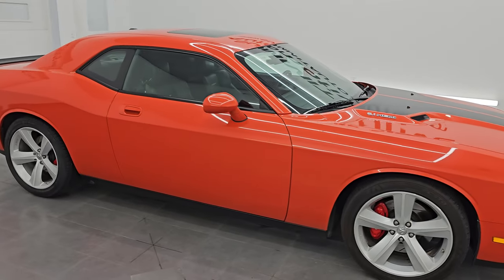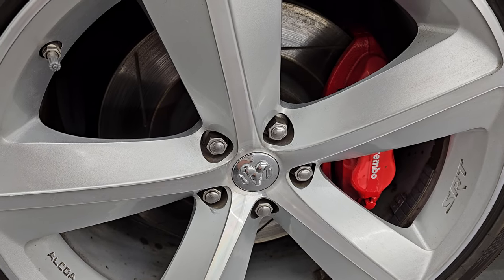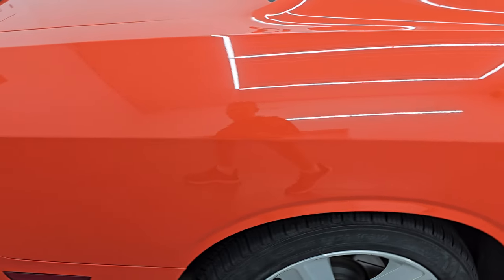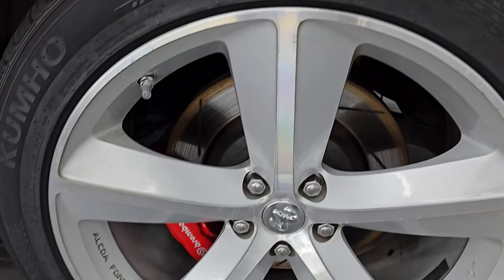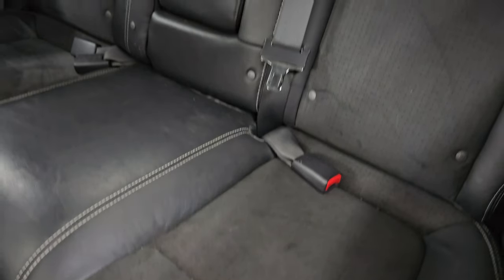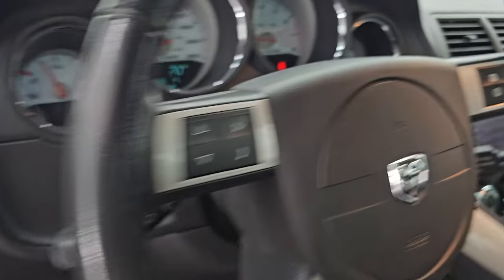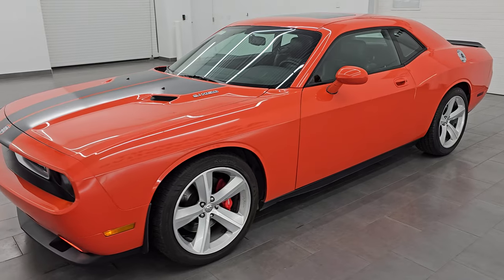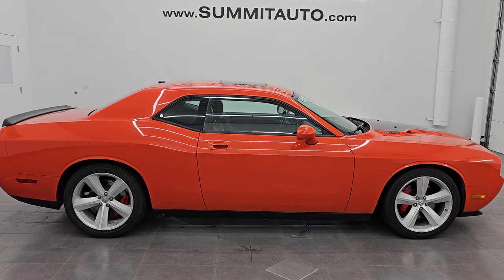2008 DODGE CHALLENGER SRT8 FIRST EDITION #2262 HEMI ORANGE 4K WALKAROUND 14638Z SOLD!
This 2008 DODGE CHALLENGER SRT98 FIRST EDITION LIMITED HEMI ORANGE PEARLCOAT 2262 OF 6400 FOR SALE IN FOND DU LAC OSHKOSH WISCONSIN 54935 is the vehicle we did walk around review of today.

Thank you for checking out this video of this 2008 DODGE CHALLENGER SRT98 FIRST EDITION LIMITED HEMI ORANGE PEARLCOAT 2262 OF 6400 FOR SALE IN FOND DU LAC OSHKOSH WISCONSIN 54935

STOCK: 14638Z
PRICE: $26,999
MILES: 30,427
MAKE: DODGE
MODEL: CHALLENGER
VIN: 2B3LJ74W88H290191
LOCATION: FOND DU LAC OSHKOSH WISCONSIN, 54937 TRUCKS ON 41

CLEAN TITLE HISTORY! CLEAN CARFAX!* 6.1 Liter Hemi V8 Engine, 425 Horsepower* Two Door Coupe* SRT8 Package SRT-8* Limited First Edition #2262 of 6400 Made* Automatic Transmission Center Console Shifter* 5 Speed Automatic Transmission with Optional Manual Tap Shift* Rear Wheel Drive RWD 4x2 Two Wheel Drive* Factory GPS Navigation System* Power Sunroof Moonroof Sun Roof Moon Roof* Dual Rear Exhaust* Power Driver's Seat* Black Alcantara Suede And Leather Seats* Dual Heated Seats* Non Smoker* Bucket Seats* Heated Power Mirrors* Electronic Stability Program Traction Control ESP* Kumho Ecsta 245/45 ZR20 Tires* 20 Inch Rims Premium Wheels* Painted and Polished Aluminum Rims Premium Wheels* Four Wheel Disc Brembo Brakes* Decklid Spoiler* Fog Lights* HID High Intensity Discharge Headlights* Chrome Tipped Exhaust* Sport Hood With Dual Hood Scoops* AM / FM Radio Tuner* Sirius/XM Satellite Radio Capabilities Sirius / XM* CD Player* U Connect Hands Free Bluetooth Hands-Free Phone System Blue Tooth* Auxiliary MP3 Jack Portable Audio Connection* Factory Subwoofer* USB Jack Portable Audio Connection* 16 GB Hard Drive MyGig* Keyless Entry System* Rear Window Defroster* Driver and Passenger Front Air Bags* L.A.T.C.H. Child Safety System* Side Curtain Air Bags SRS Safety Restraint System* Multi-Function Steering Wheel Controls* Homelink System with Three Programmable Buttons for Garage Doors, Lighting Systems & Security Systems* Compass, Outside Temperature Display and Mileage Display* Fold Down Rear Seats* Weathertech All Weather Floormats* Air Conditioning AC* Cruise Control* Power Locks* Power Windows* Automatic Headlights Autolamp* Tilt/Telescope Steering Wheel* Hemi Orange PearlCLEAN AUTOCHECK! Very very clean inside and out! This is one of the sharpest 2008 Dodge Challenger SRT8 cars we have ever had on our lot! Make your move before this piece of history is gone!*